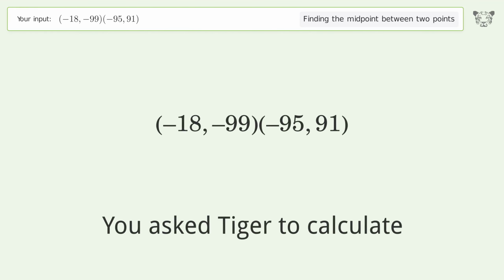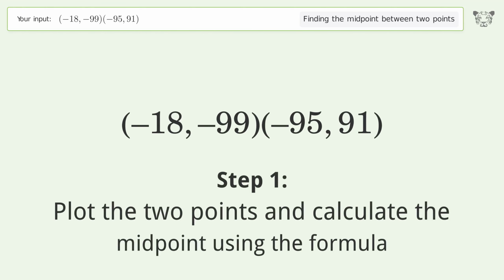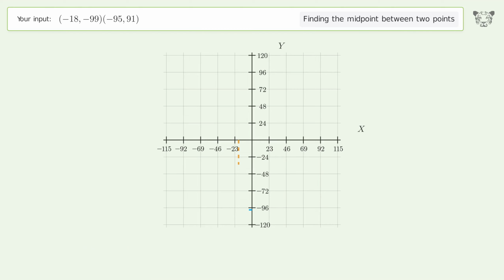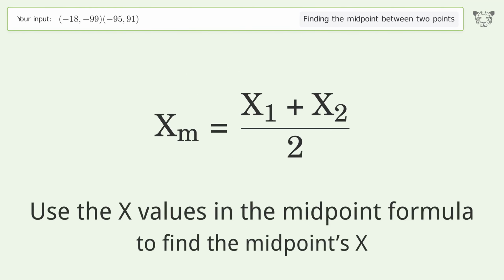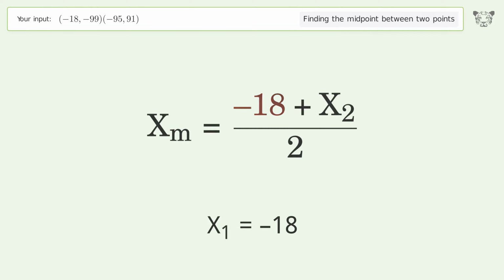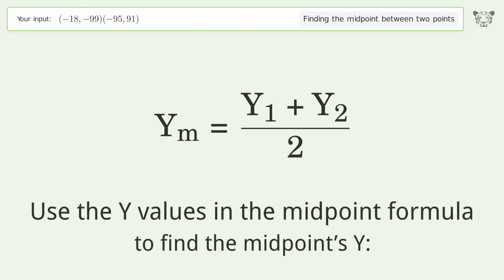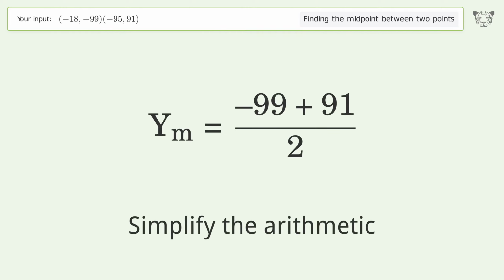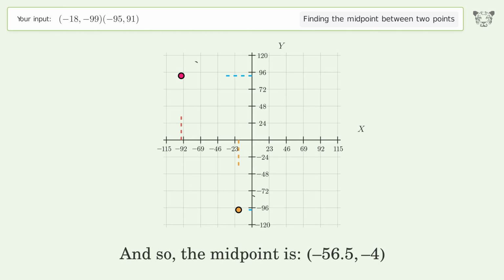Find the midpoint between two points p1 (-18,-99) and p2 (-95,91): Step-by-Step Video Solution